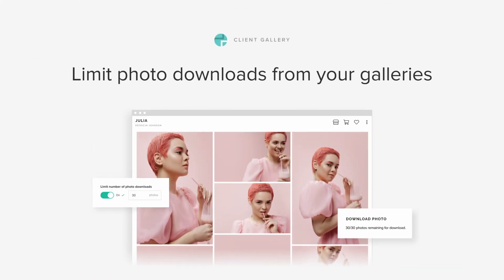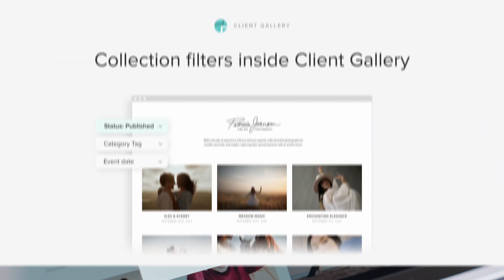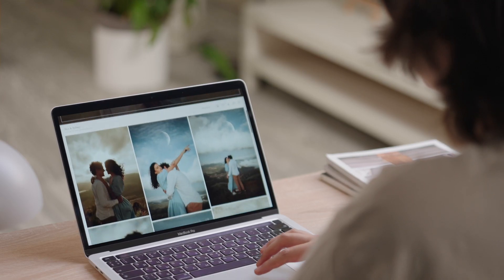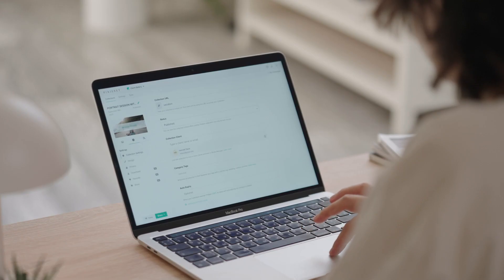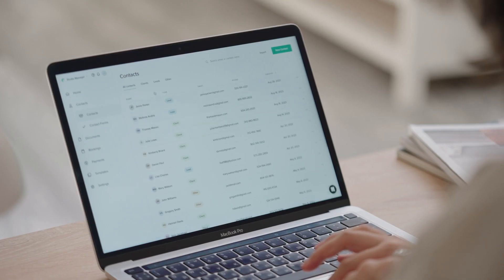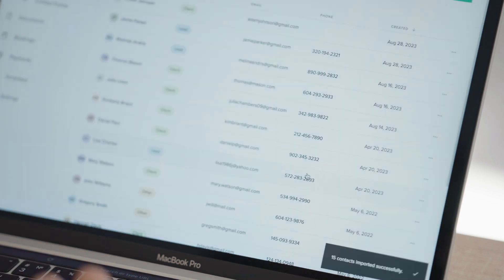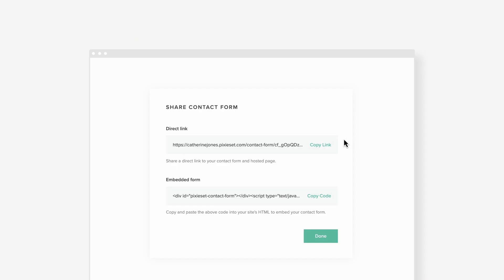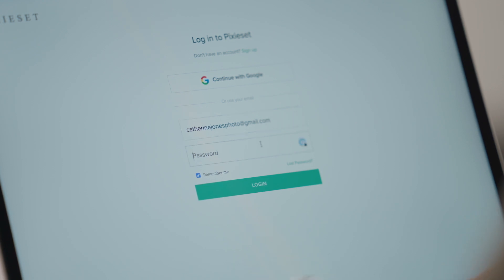What’s new on Pixieset | September 2023 Updates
Explore Pixieset's newest features and options. We’re dedicated to helping you run your photography business in a simple, effortless and efficient way. In the past months, we introduced new features for our entire suite of products, to help you book more client meetings, manage your growing portfolio, keep track of leads, and more.

Check out this video to explore our latest updates:

00:10 Limit photo downloads from your galleries
00:42 Update multiple collections at the same time
01:16 Filter collections based on tags, status and event date
01:49 Add custom thumbnails to videos
02:12 Share collections faster through a QR code
02:51 Use the same contact list inside Client Gallery and Studio Manager
03:41 Book video calls with clients
04:27 Label contacts as Clients, Leads & Other
05:09 Import clients from other apps into Studio Manager
05:47 Contact forms inside Studio Manager
06:57 New website theme - Nordik
07:37 Log into Pixieset with your Google account

Head over to your Pixieset dashboard to discover the new features and share your favorite with us! For a complete rundown of updates, take a look at our newest blog post